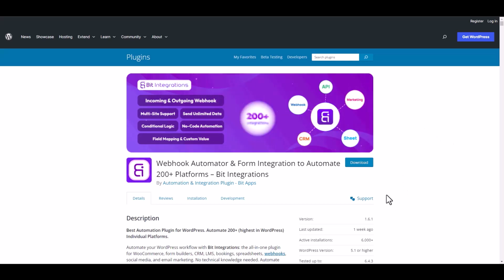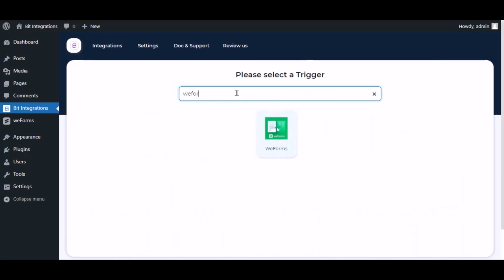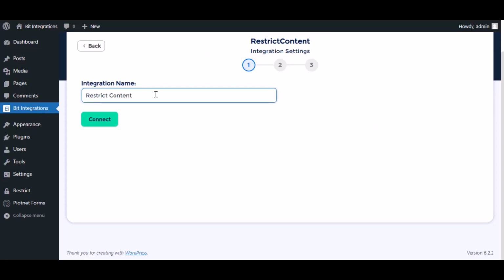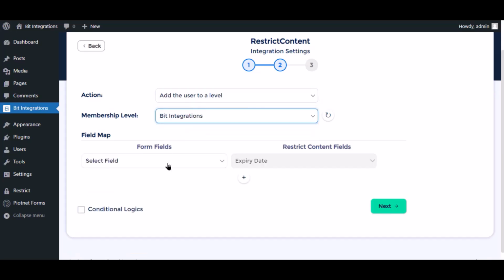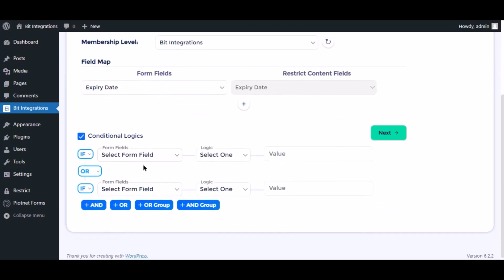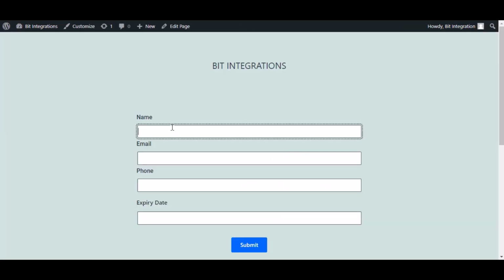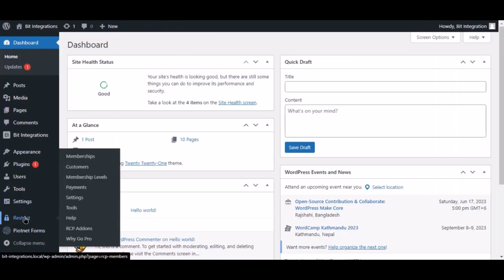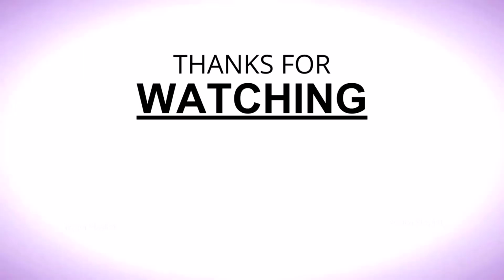Integrating weForms with RestrictContent | Step-by-Step Tutorial | Bit Integrations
🔗 Ready to enhance your content protection strategy with seamless form integration? Join us on our YouTube channel for an in-depth tutorial where we demonstrate the integration of weForms with RestrictContent using the Bit Integrations WordPress plugin. Learn how to effortlessly connect these two tools to manage your site's content access and secure your valuable information.

Follow along as we guide you through the step-by-step process of integrating weForms with RestrictContent, enabling you to control access to your content, manage memberships, and boost productivity. Say goodbye to manual content management and welcome automated workflows for increased efficiency.

Key Highlights:
✅ In-depth walkthrough for integrating weForms with RestrictContent using Bit Integrations for WordPress.

Whether you're a content creator, business owner, or WordPress enthusiast, this integration empowers you to seamlessly merge weForms with RestrictContent. Watch now to revolutionize your content management efforts!